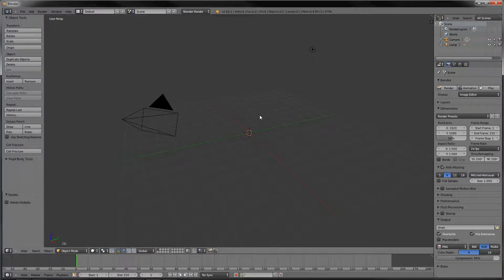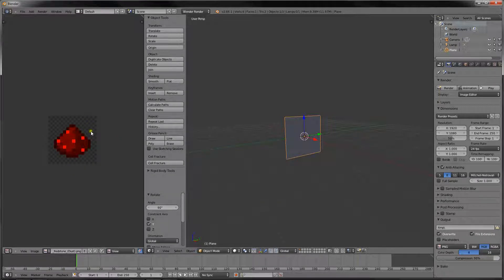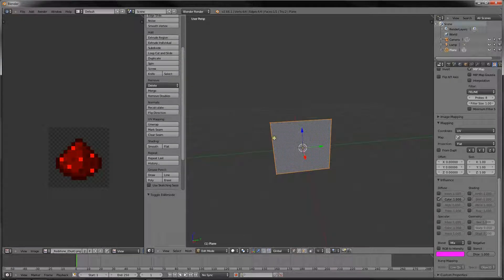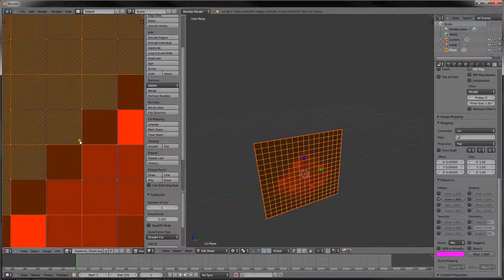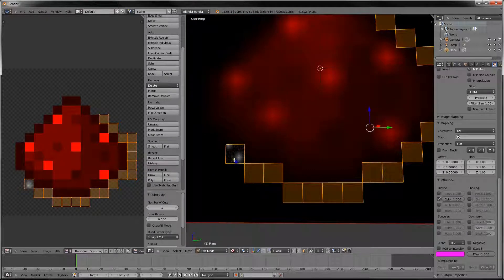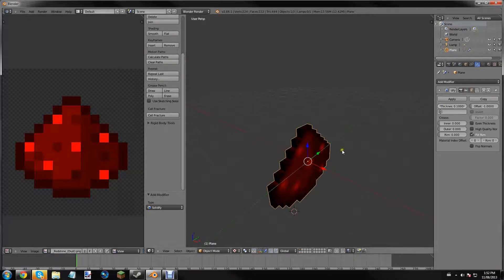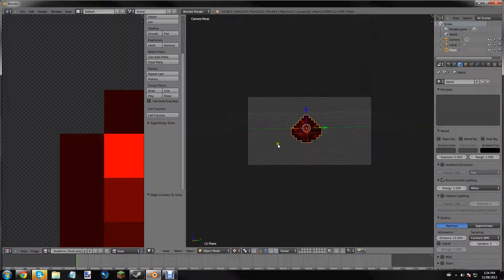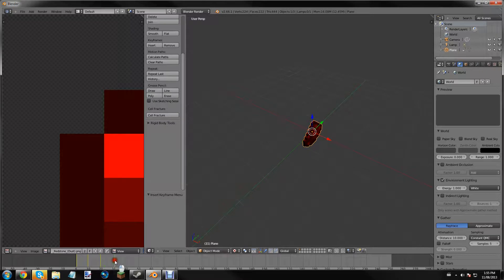Blender - Animate Minecraft Weapons, Tools, And Drops!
In this tutorial I try to explain to you how to make these Minecraft drops. I use a redstone dust for the tutorial. I used blender in this tutorial, a free 3d animation software.